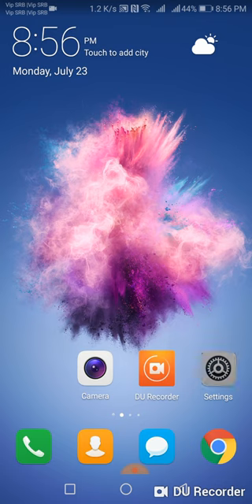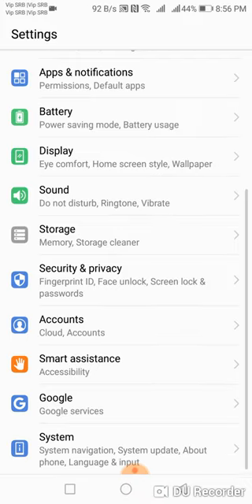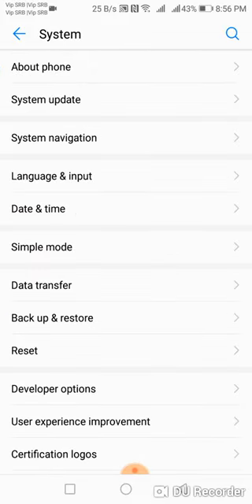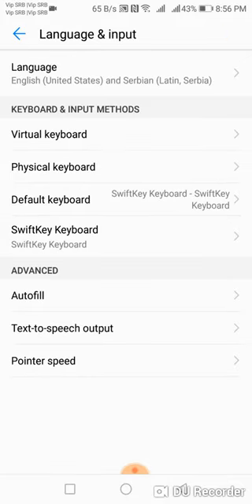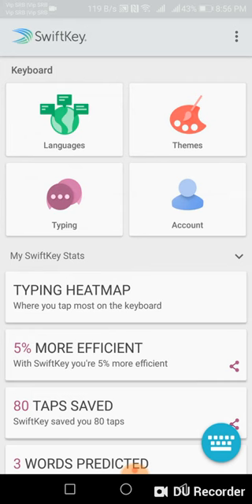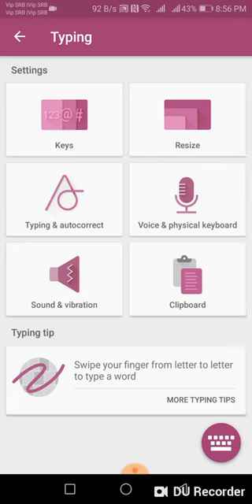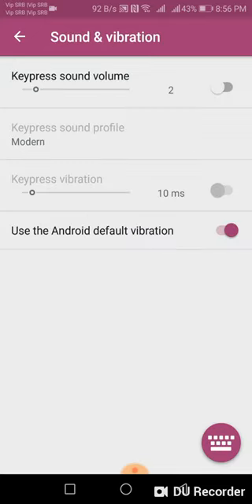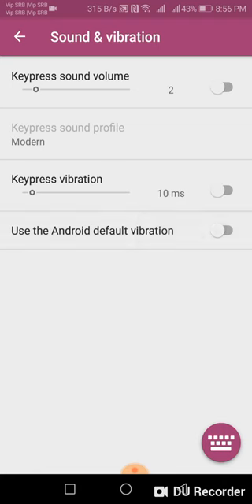how to turn off keyboard vibration huawei P smart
huawei p smart disable vibration when pressing letters whyle typing sms messages. how to remove keyboard vibration while typing. huawei p10, huawei p20, huawei p9.